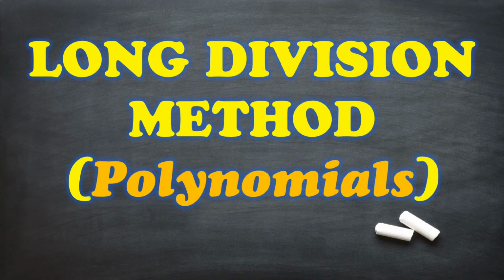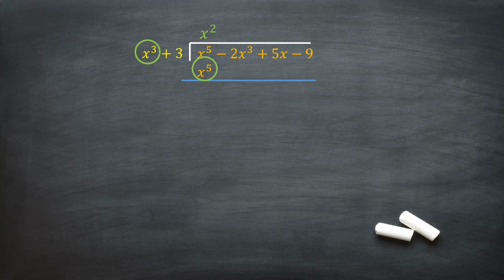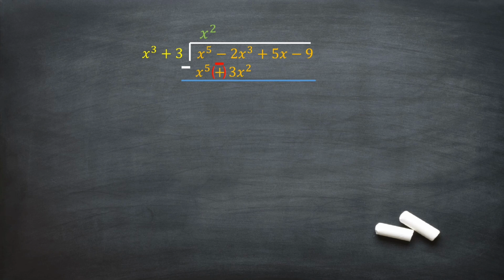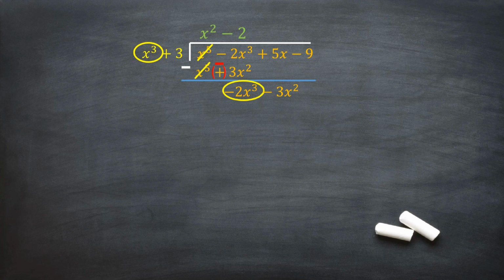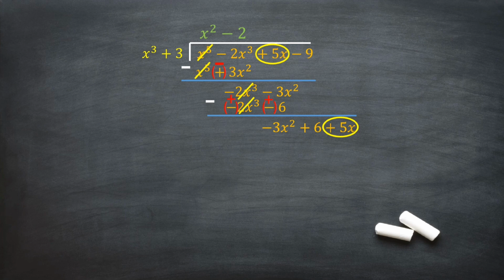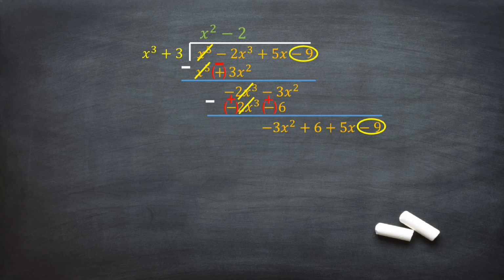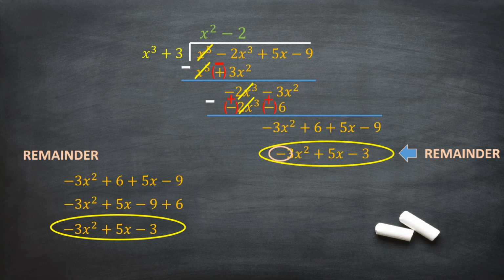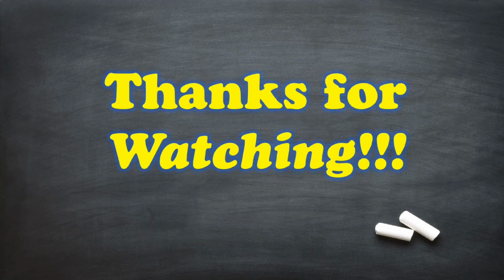How to solve for the Quotient of Polynomial Functions? (Long Division Method)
Plain discussion only😄